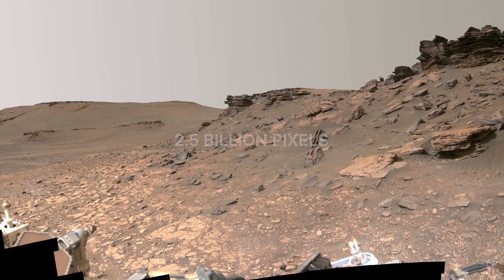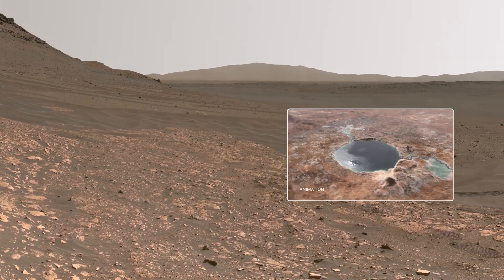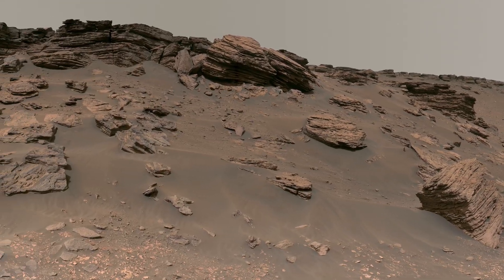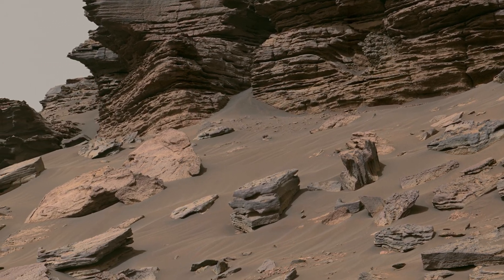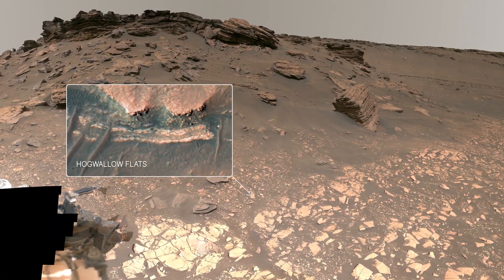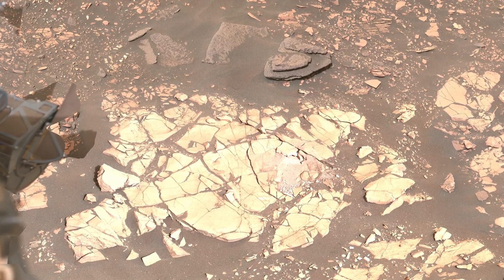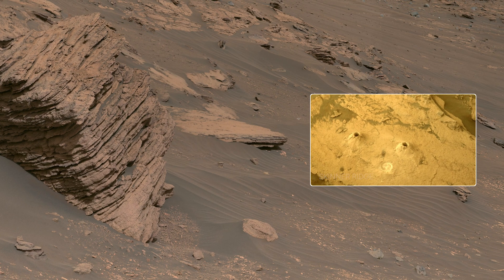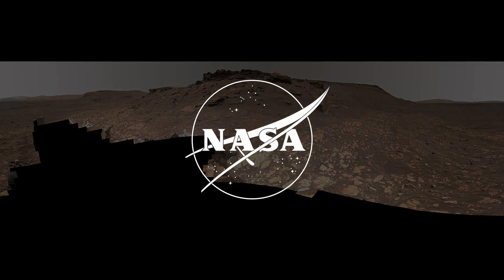NASA’s Perseverance Mars Rover Explores the Jezero Crater Delta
NASA’s Perseverance Mars Rover has arrived at an ancient delta in Jezero Crater, one of the best places on the Red Planet to search for potential signs of ancient life. The delta is an area where scientists surmise that a river once flowed billions of years ago into a lake and deposited sediments in a fan shape.

Rachel Kronyak, a member of the Perseverance science operations team, guides the viewer through this Martian panorama and its intriguing sedimentary rocks. It’s the most detailed view ever returned from the Martian surface, consisting of 2.5 billion pixels and generated from 1,118 individual Mastcam-Z images. Those images were acquired on June 12, 13, 16, 17, and 20, 2022 (the 466th, 467th, 470th, 471st, and 474th Martian day, or sol, of Perseverance’s mission).

In this panorama, an area called Hogwallow Flats is visible, as is Skinner Ridge, where two rock core samples were taken.

The color enhancement in this image improves the visual contrast and accentuates color differences. This makes it easier for the science team to use their everyday experience to interpret the landscape.

Credit: NASA/JPL-Caltech/ASU/MSSS